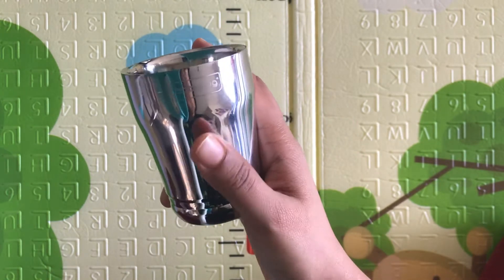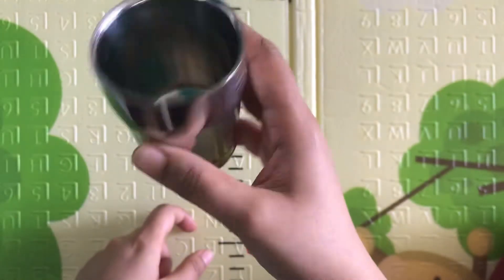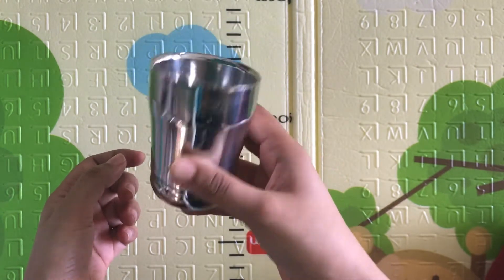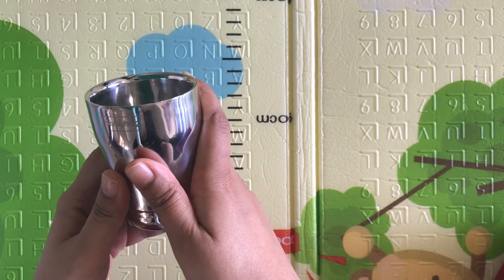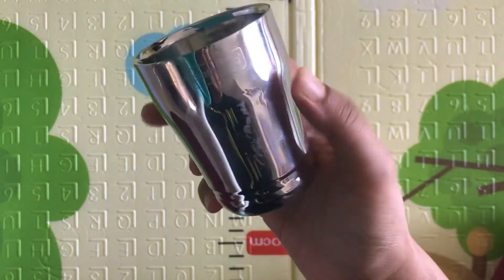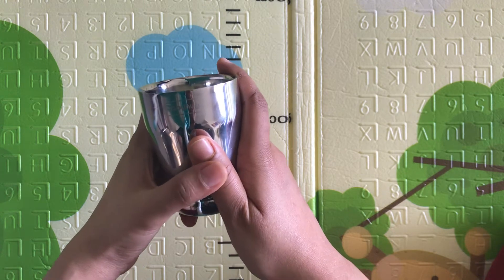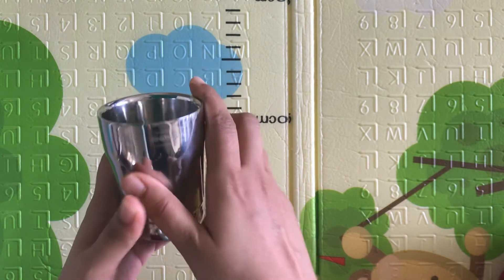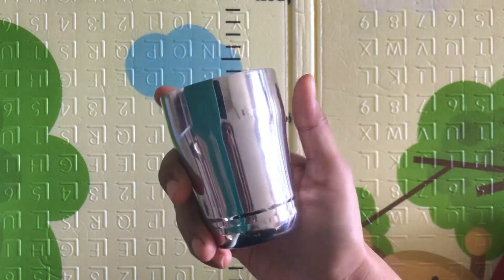Babyhug stainless steel double wall tumbler with ringer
Stainless steel glass from babyhug is a double wall tumbler so it keeps water warm for a little longer and has a ringer to engage the kids. Good a rattle toy as well as a baby glass to drink water from.